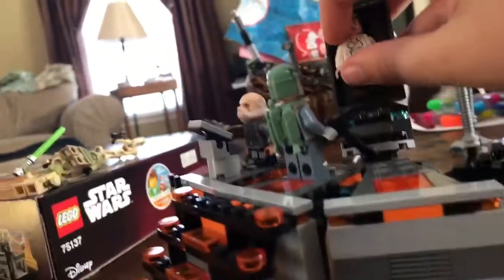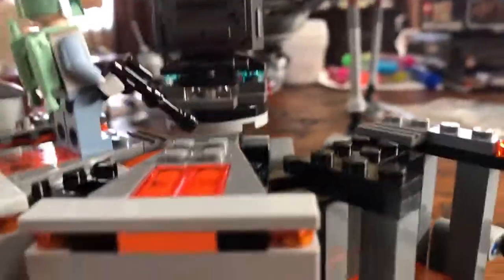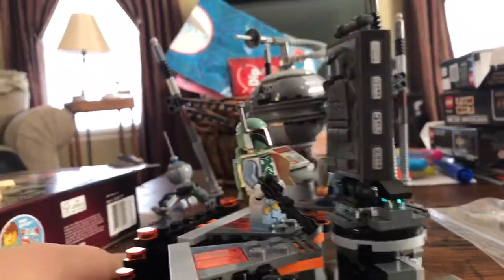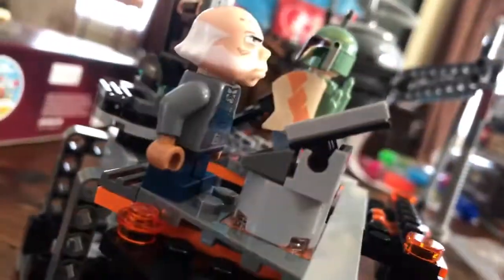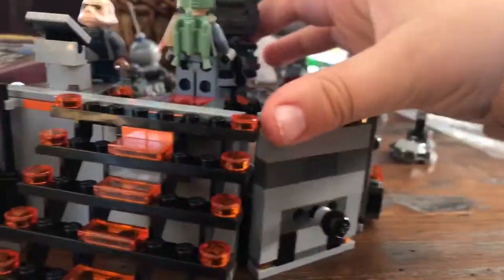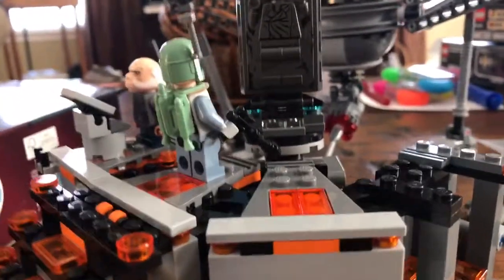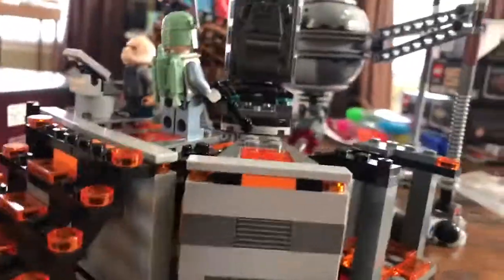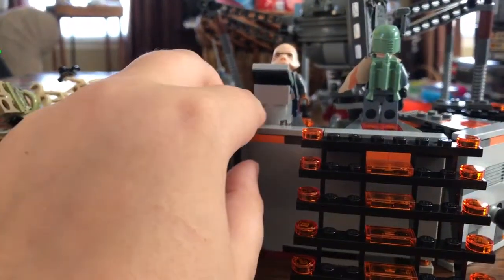The Carbonite freezing chamber